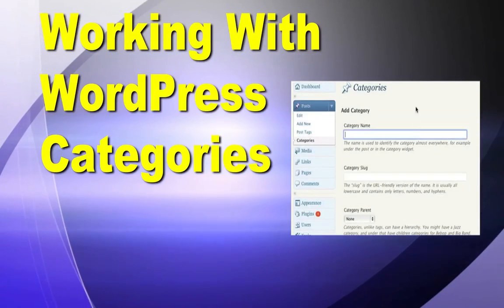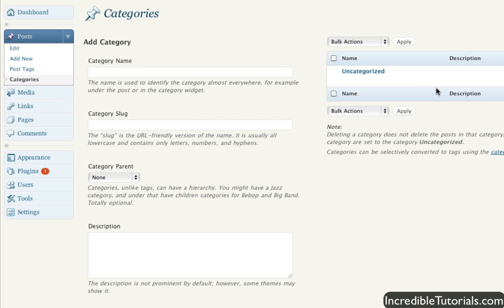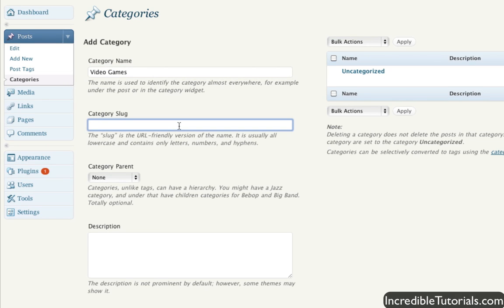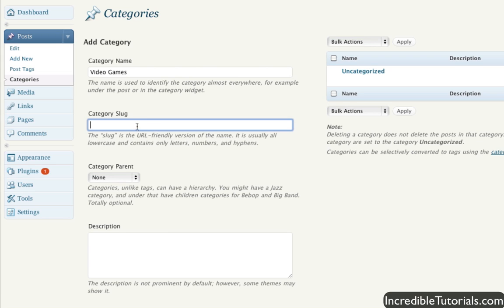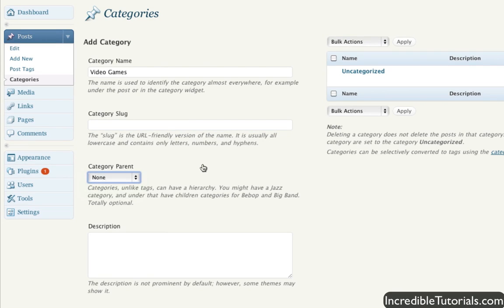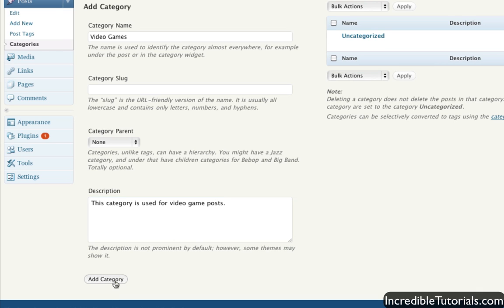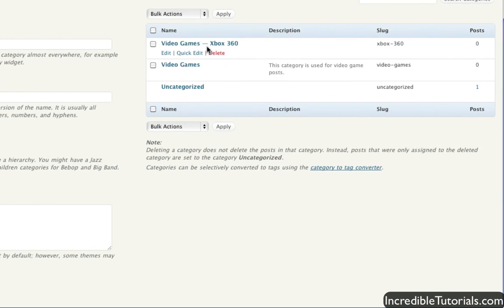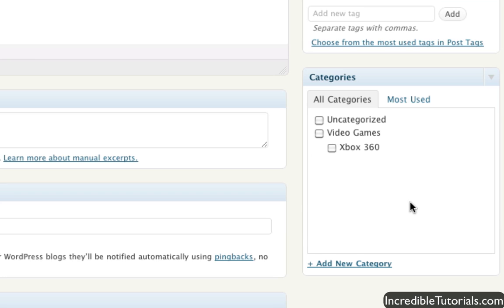WordPress Tutorial: Working with Categories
Learn what categories are and how they can benefit your WordPress website.